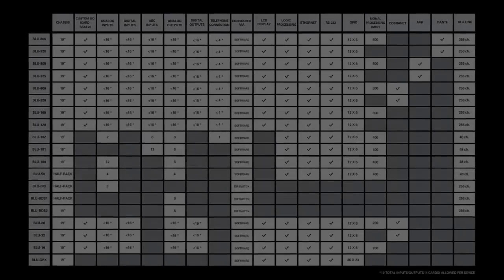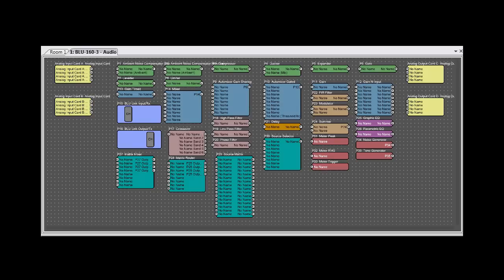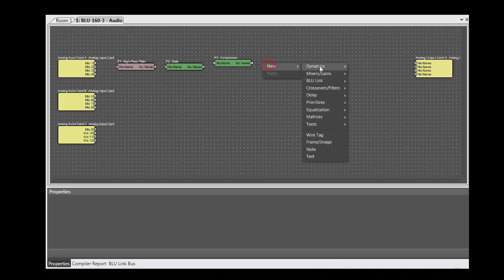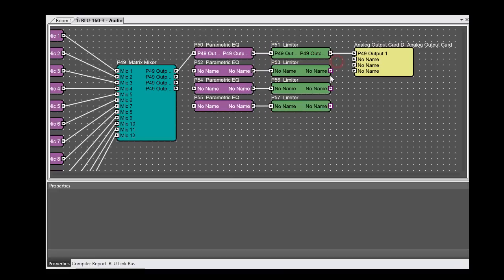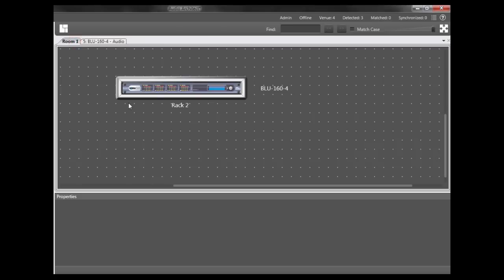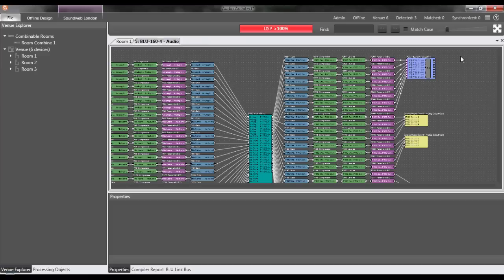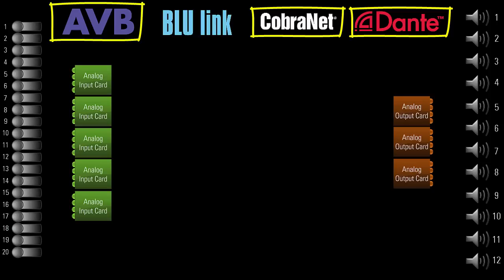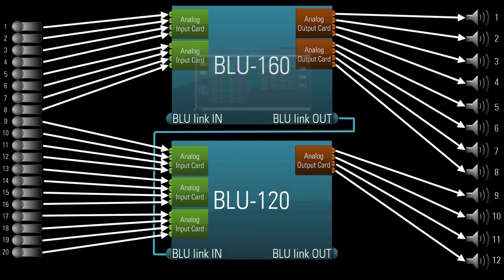BSS | Soundweb London Hardware Overview - Chapter 5 - DSP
00:05 – Two Key Factors
00:16 – Networked Audio
00:43 – DSP
01:16 – 12 x 4 Application Example
04:00 – Varying DSP
04:22 – DSP Resource Usage Meter
06:20 – Devices Without DSP
06:55 – 20 x 12 Application Example

Certain Soundweb London devices have DSP capability, while others do not.  This video discusses the use cases for both types of devices.  This video also discusses how networked audio capability relates to DSP.

This is the fifth of eight videos in which Kevin Brown (Senior Product Specialist for BSS Audio) provides a hardware overview for Soundweb London, an award winning product line of Digital Signal Processors designed and manufactured by BSS Audio, a HARMAN company.